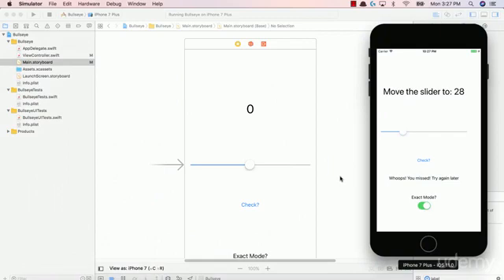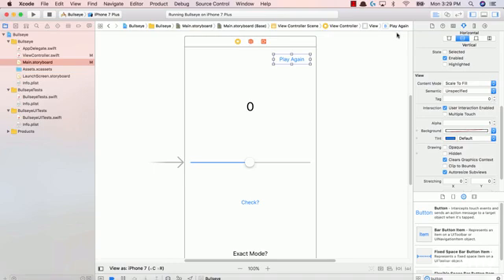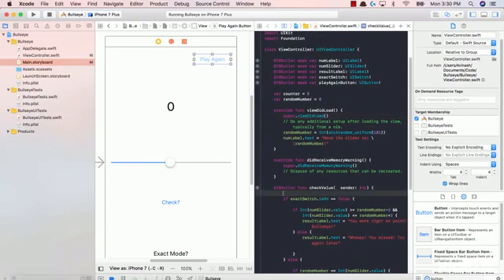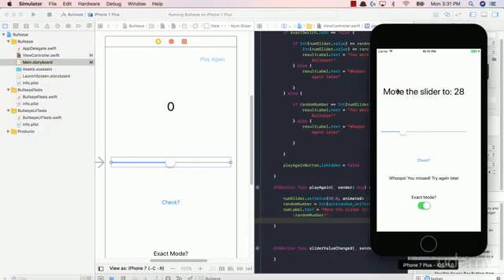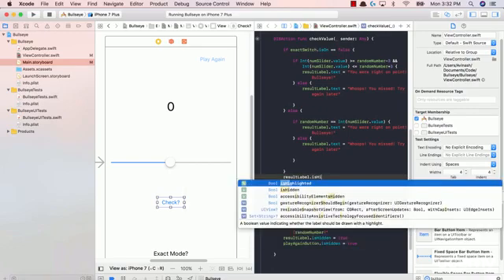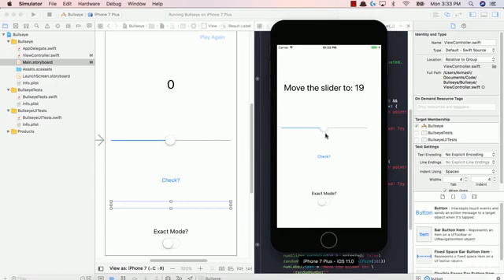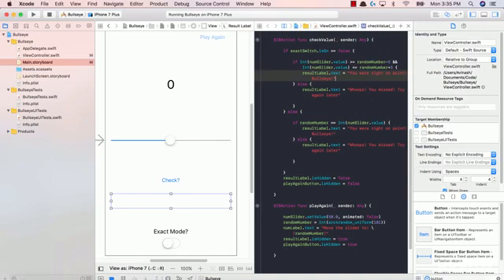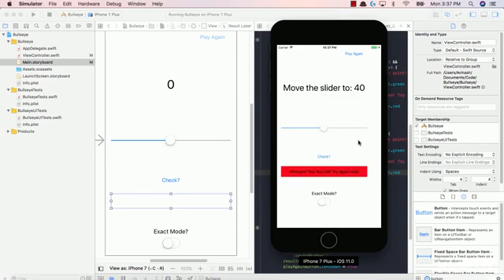Swift Programming Tutorial 2021 - Swift Full Course for Beginners - Play Again and Design LEC #25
[{(Owner information)}]

From: Lahore.